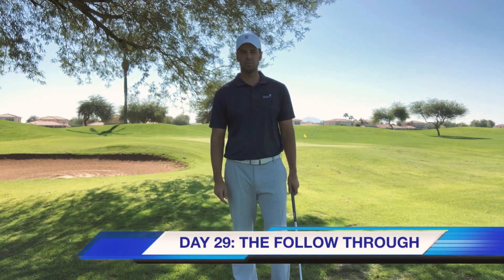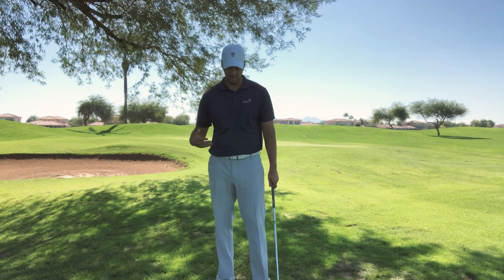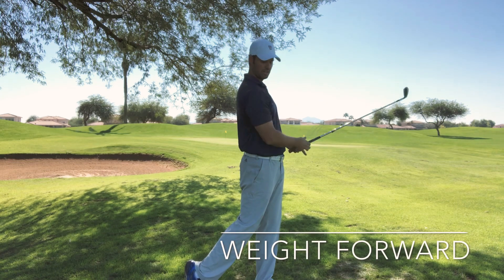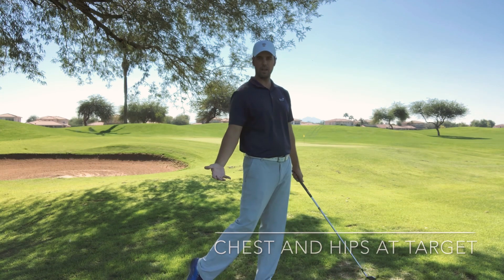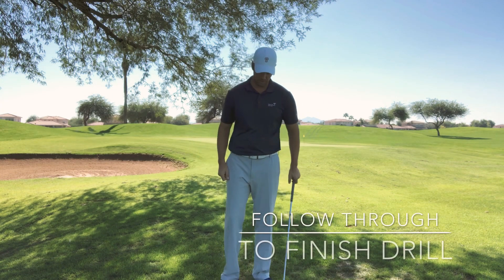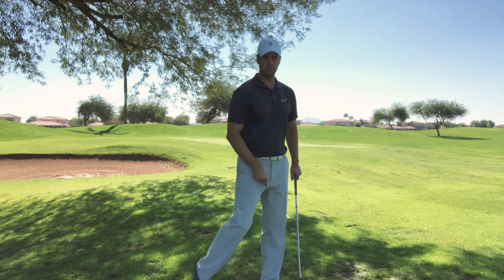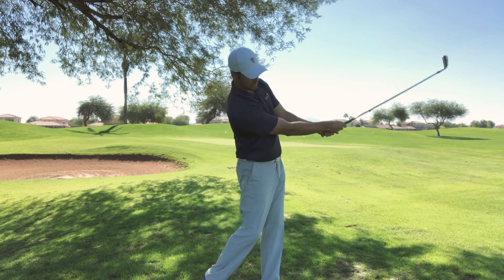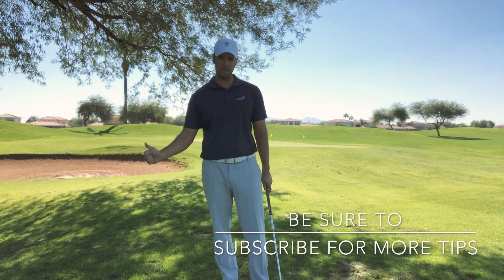GOLF SWING FOLLOW THROUGH || Jared Danford Golf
GOLF LESSONS: I can watch someone’s follow through and tell you where the ball went. The follow through is the result of a good or bad swing.

In this video Jared will explain how to build your swing by working on your follow through first. Learn what a good follow through should look and feel like and build from there.